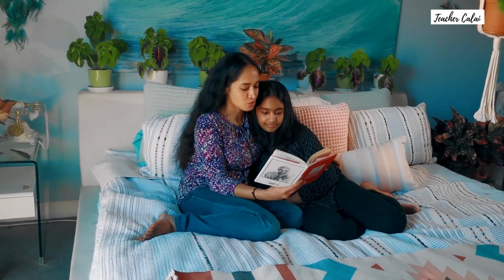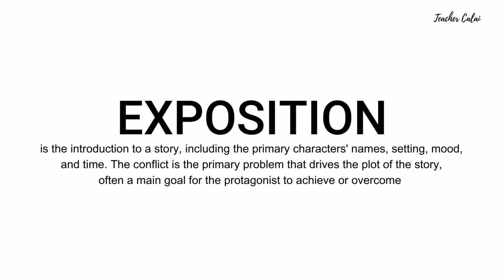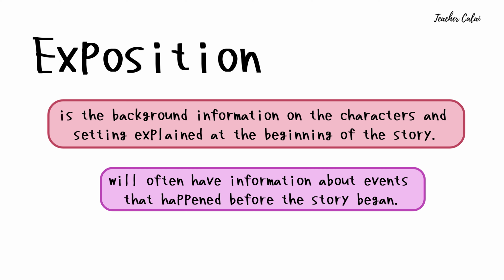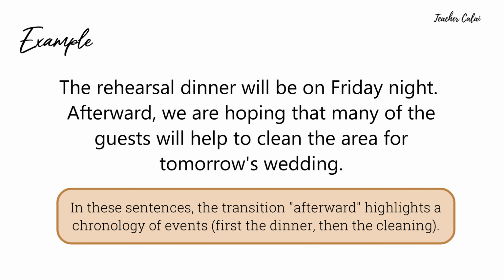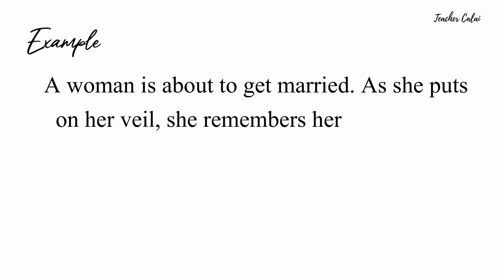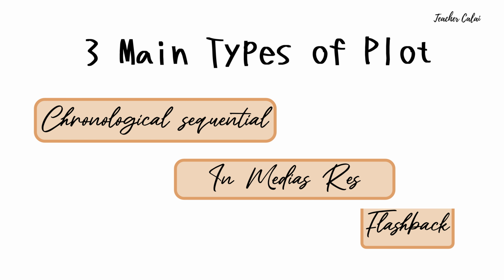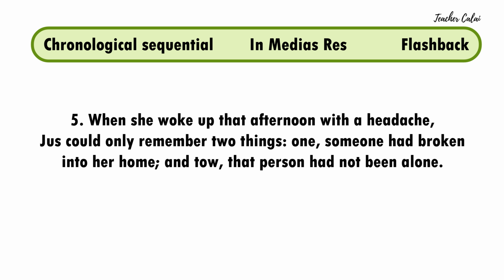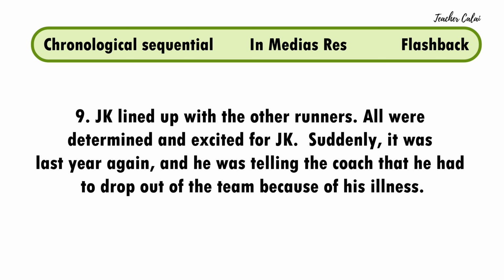Evaluate narratives based on how the author developed the elements: Plot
Hi there! Teacher Calai here, this video is intended to make our learning more fun and easier specially in this topic. Thanks!